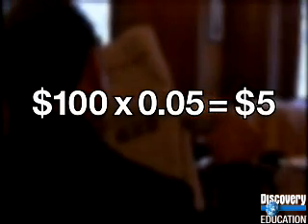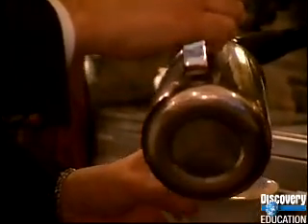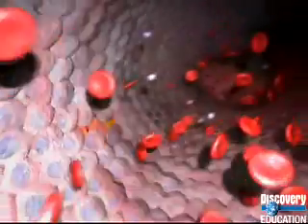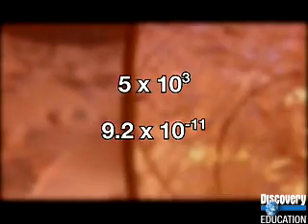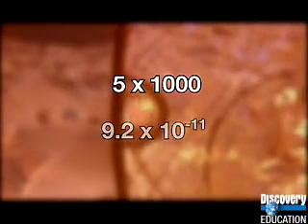Exponents and Scientific Notation